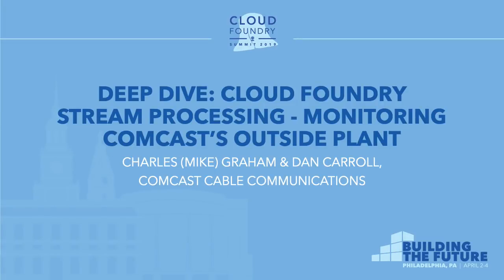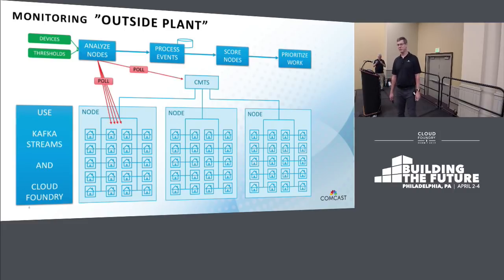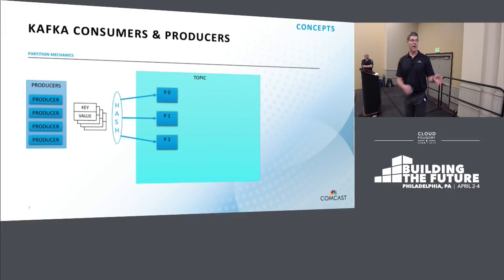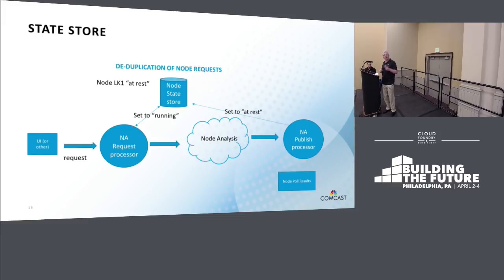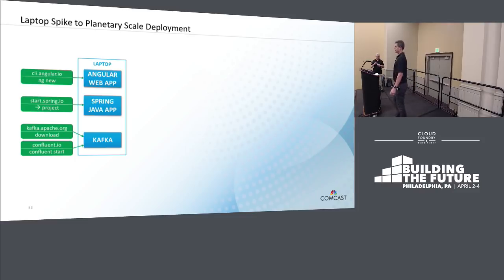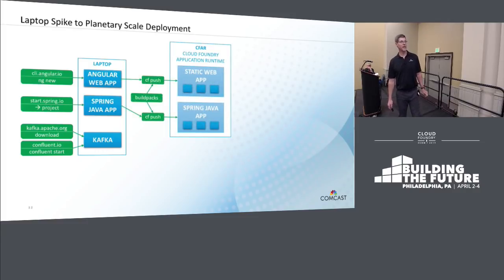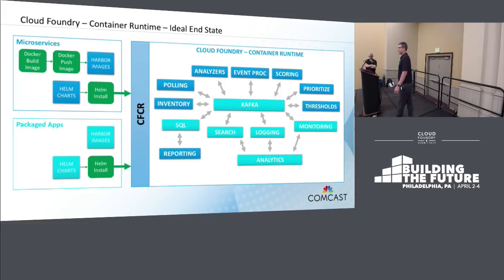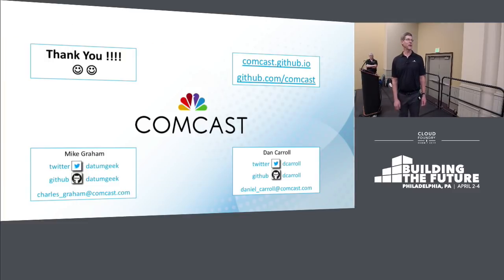Deep Dive: Cloud Foundry Stream Processing - Monitoring Comcast’s... - Mike Graham & Dan Carroll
Deep Dive: Cloud Foundry Stream Processing - Monitoring Comcast’s Outside Plant - Charles (Mike) Graham & Dan Carroll, Comcast Cable Communications

Comcast manages over 2 million miles of fiber and coax, and over 40 million in home devices. This “outside plant” is subject to adverse conditions from severe weather to power grid outages to construction-related disruptions. Maintaining the health of this large and important infrastructure requires a distributed, scalable, reliable and fast information system capable of real-time processing and rapid analysis and response. Using Cloud Foundry, Comcast is able to deploy a Java Spring Kafka Streams application for monitoring, problem analysis, metrics reporting and action response for the outside plant.

In this talk, you’ll learn how to create and deploy a Cloud Foundry Kafka Streams application. You will see how to scale the application using partitioning and how to maintain high speed, durable instance-based state. You'll see how easy it is to connect several of these applications (or micro services) together using asynchronous messaging. You will see how to build a REST API using Kafka Streams “interactive queries” that can be used to retrieve the data in the state stores. We will explore the deployment and monitoring mechanisms used to deliver this system as a set of independently deployed components.

About Dan Carroll
Dan Carroll is a senior software engineer at Comcast. Dan is currently developing a Cloud Foundry Java Spring streaming-based application to monitor and analyze Comcast’s outside plant. He has many years of experience in the telecommunications field with different technologies and stacks. Kafka and stream processing have proved to be a very powerful tool for Comcast and Dan is looking forward to delivering more applications using the platform.

About Charles (Mike) Graham
Mike Graham has been building spatial information systems since 1987 on a variety of technology stacks.

He has architected dynamic, extensible platforms for ExxonMobil, Chevron, IHS Markit, and other large enterprises.

Recently, in work for Comcast, Mike has been architecting a Cloud Foundry deployed Java Spring streaming platform based on Kafka and Kafka Streams for monitoring and analyzing Comcast's entire outside plant including over 40 million in home devices and 2 million miles of coax and fiber.

Mike has seen the introduction of significant technologies in his career and believes that container-deployed streaming apps are a game changer.